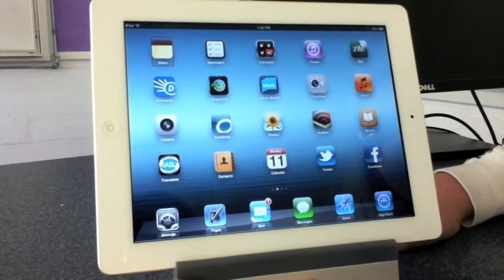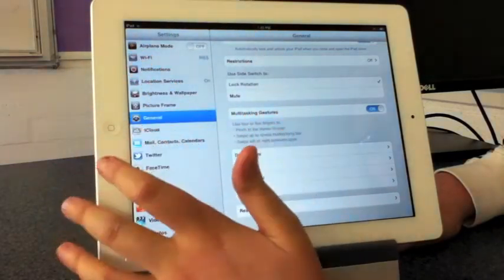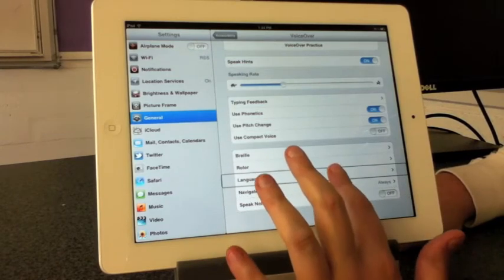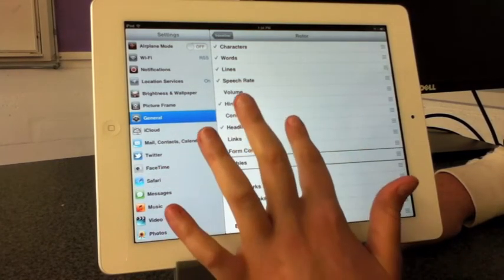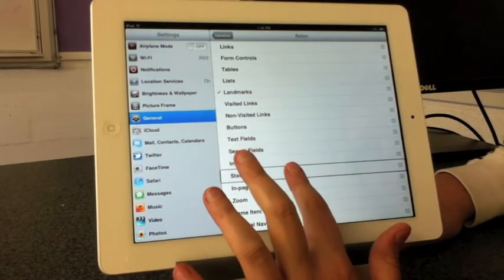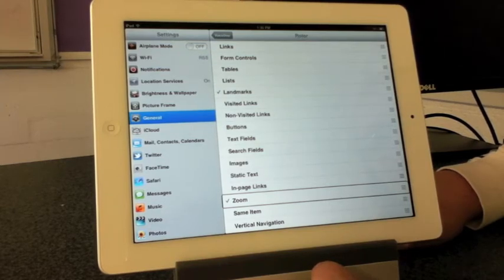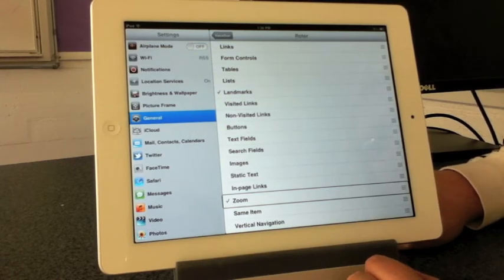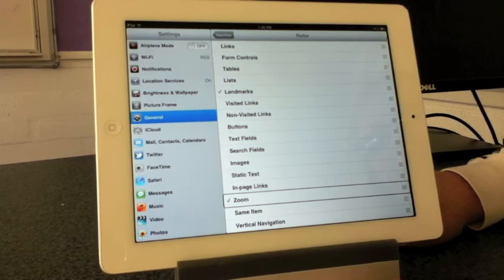Kolby Lesson 8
setting your rotor using voice commands on iPad or iPhone